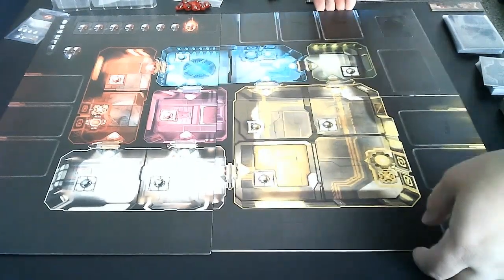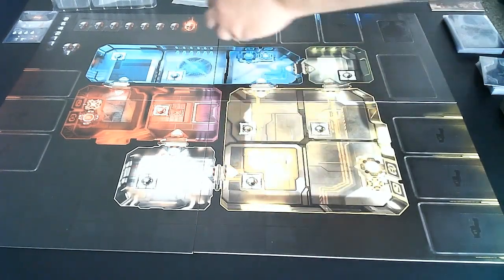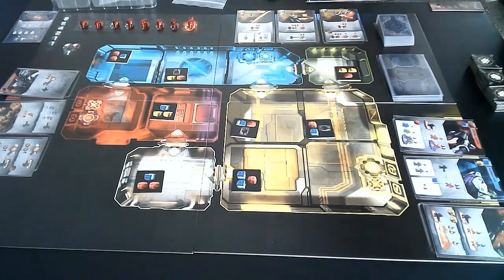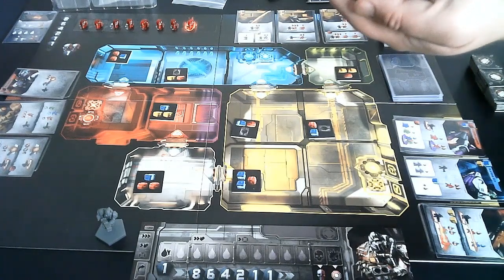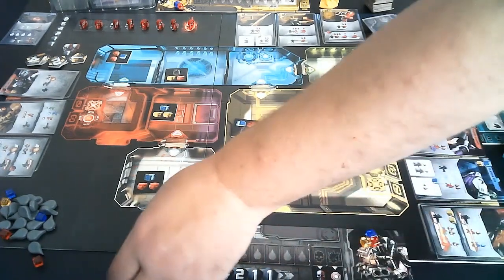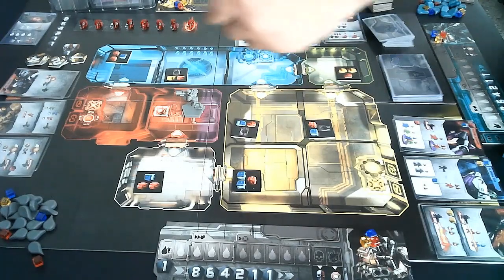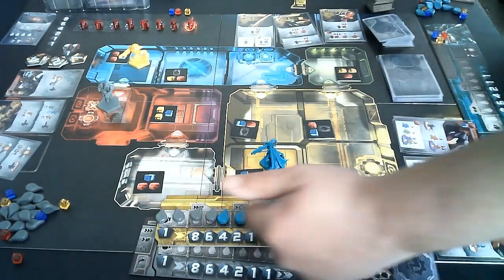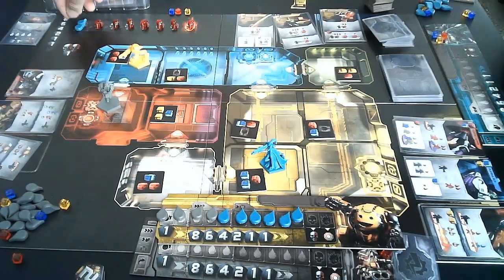[Pillar Loves Tabletop Games] Adrenaline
Spawn, grab a gun, grab some ammo and powerups, attack, reload, finish off an opponent, get gunned down, respawn and do it all over again. This is the fast and fun first-person shooter on the tabletop: Adrenaline.

I previously owned a copy of this, but I really wanted to have it again, so here it is. One thing I left out is that one of the people I played with wasn't too happy with the turn order just cycling around the table with no changes so I'm thinking up a way to have some variability with that.